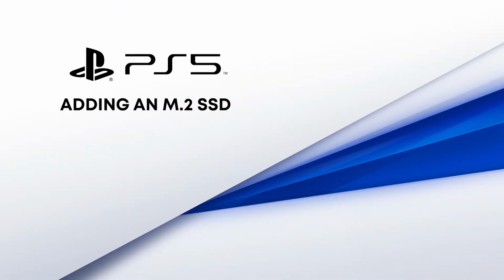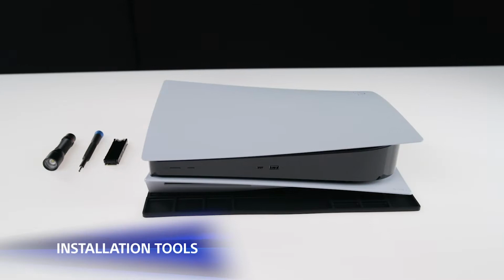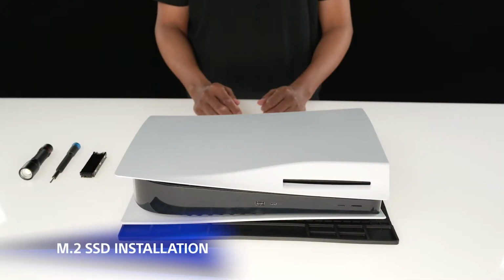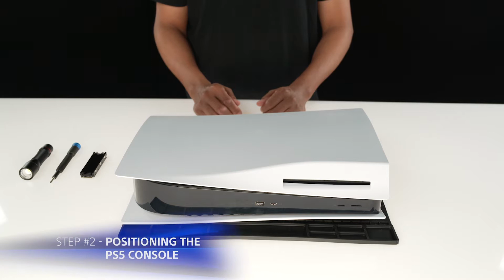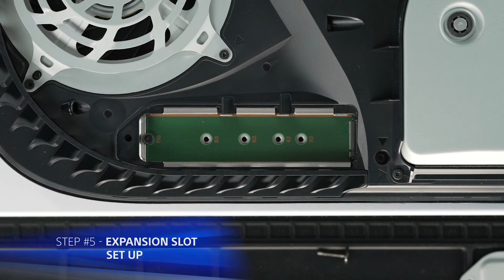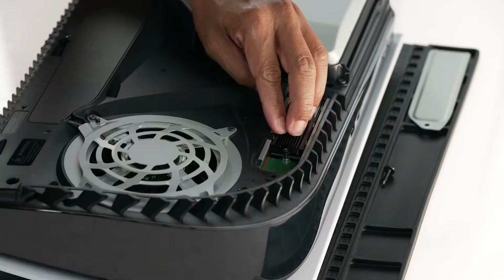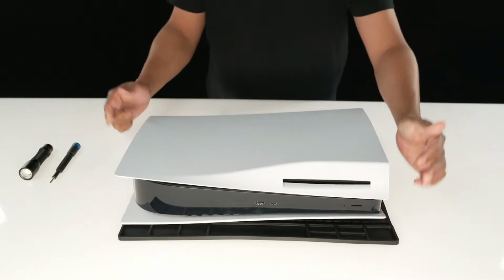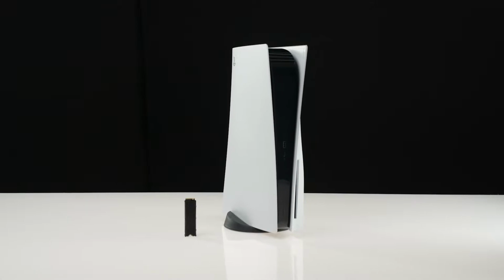M.2 SSD Installation for PS5 Console | TecSmiff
How to add an M.2 SSD to a PS5 console
Before you begin, you’ll need:

1. A well-lit room with a table to work on.
2. A #1 Phillips or cross-head screwdriver.
3. A small flashlight (optional).

Before proceeding with the installing or removing process, touch a metal-grounded object to remove any static electricity from your body.
 Failure to do so may cause damage to your M.2 SSD or PS5 console.

Please note, don't power on or play on your console while the cover is off.

M.2 SSD requirements for PS5 consoles
Interface : PCI-Express Gen4x4 supported M.2 NVMe SSD (Key M)
Storage : 250 GB - 4 TB
Supported sizes : 2230, 2242, 2260, 2280, 22110
Size including heat-dissipation mechanism Width : up to 25 mm
Length : 30/40/60/80/110 mm
Thickness : up to 11.25 mm (up to 8.0 mm from above the board, up to 2.45 mm from below the board)
Sequential read speed : 5,500MB/s or faster is recommended
Socket type : Socket 3 (Key M)

Using an M.2 SSD with your PS5 console requires effective heat dissipation with a cooling structure, such as a heatsink and a heat transfer sheet. You can attach these to your M.2 SSD yourself, either in a single-sided format, or double-sided format (single-sided cooling structures are an easier fit). There are also M.2 SSDs that have cooling structures (such as heatsinks) built-in. For information on how to attach the heat dissipation mechanism, check the instructions that come with it.

Both single-sided and double-sided M.2 SSD devices are supported.
M.2 SATA SSDs aren’t supported.

You should carefully review drive specifications prior to purchase and contact the vendor or manufacturer if you need further information. SIE cannot guarantee that all M.2 SSD devices meeting the described specifications will work with your console and assumes no responsibility for the selection, performance or use of third-party products

Not all games are necessarily playable with the exact same performance provided by the PS5 console’s internal Ultra-High Speed SSD, even where the M.2 SSD device’s sequential read speed is faster than 5500MB/s.

The majority of M.2 SSD devices with the above type numbers (M Key Type 2230, 2242, 2260, 2280 and 22110) and without a built-in cooling structure will fit the PS5 console’s SSD slot. However, sizes for cooling structures (like heatsinks) vary greatly. If you are not sure an M.2 SSD or cooling structure (such as a heatsink) you’re considering meets the size requirements outlined here, we recommend looking for another product option or contacting the vendor or manufacturer for more information.

If you experience problems while playing a game installed on M.2 SSD storage, move the game to the internal Ultra-High Speed console storage.